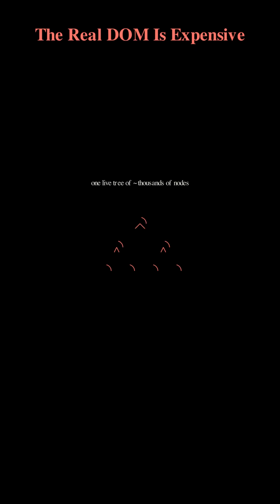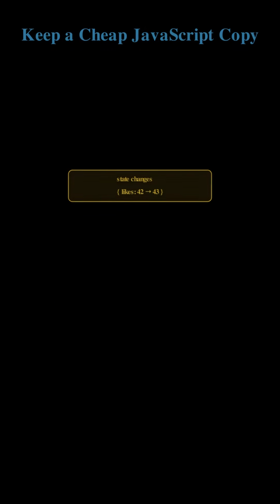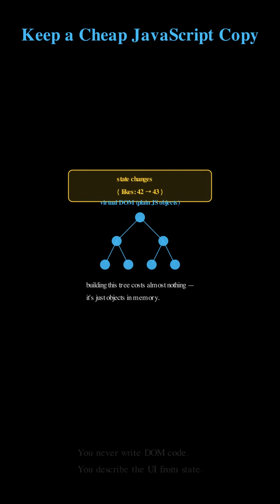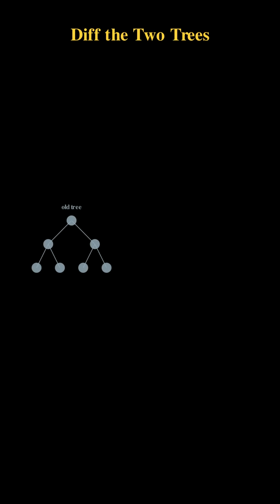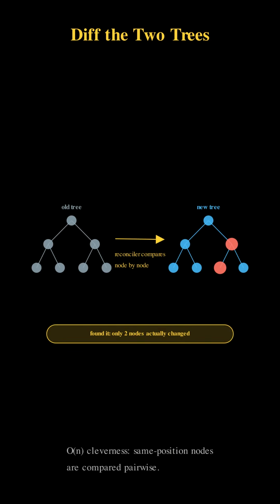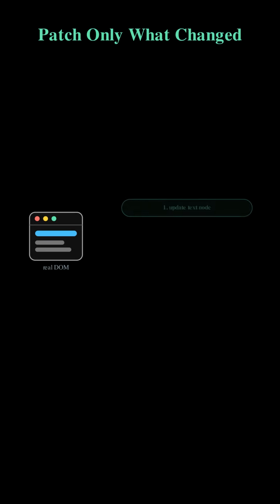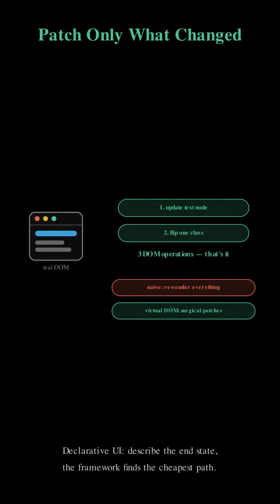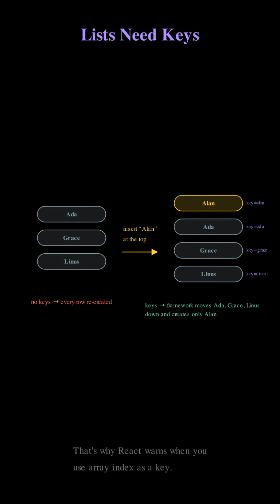Why React’s Virtual DOM makes UI updates lightning-fast! ⚡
Master the Virtual DOM: Diffing algorithms & fast UI updates! ⚡ @neuralbackend